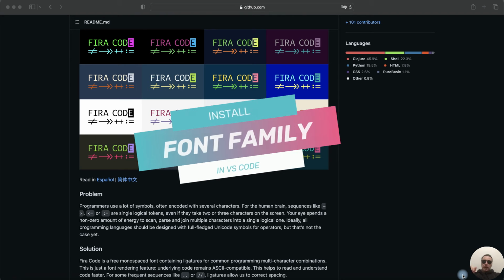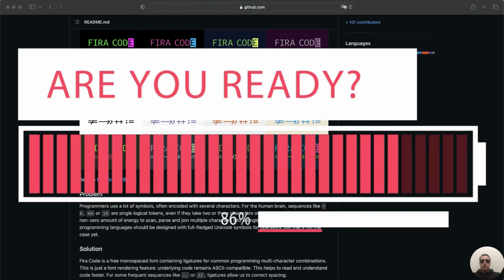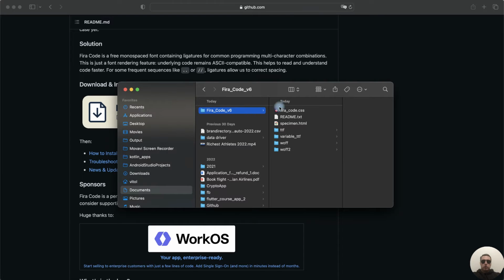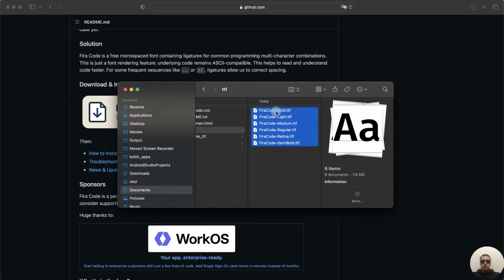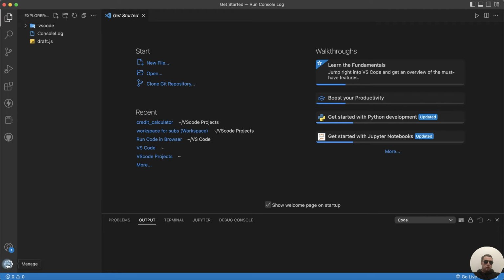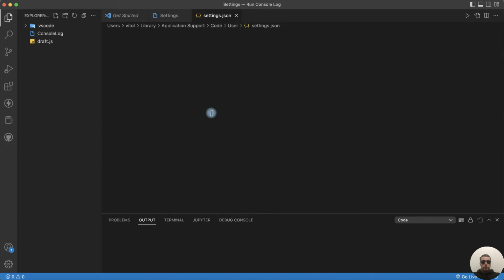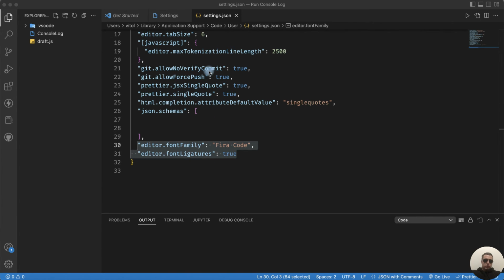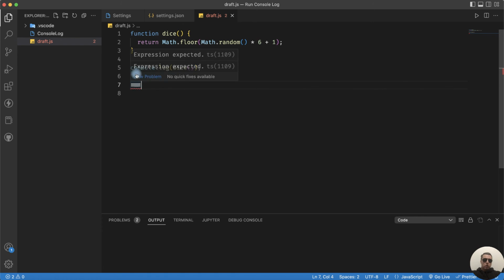How to Add a Font Family to Visual Studio Code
To change the font in Visual Studio Code, you can choose from the existing ones in the settings.
But if you want a custom font, first download it to your computer, install it on your computer. And only then add it to Visual Studio Code by adding two lines to the settings.json file.

settings.json:
"editor.fontFamily": "Fira Code",
"editor.fontLigatures": true